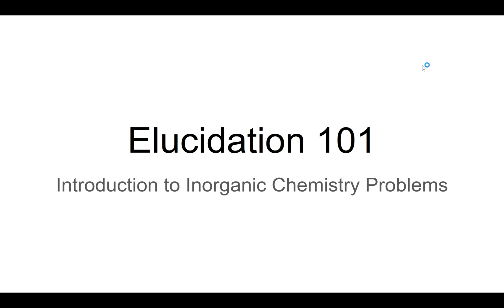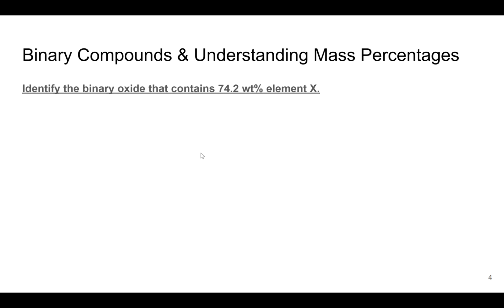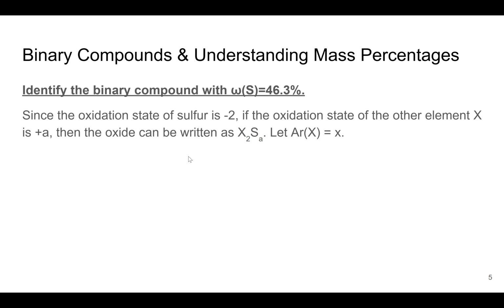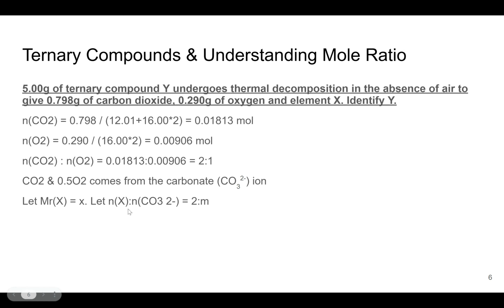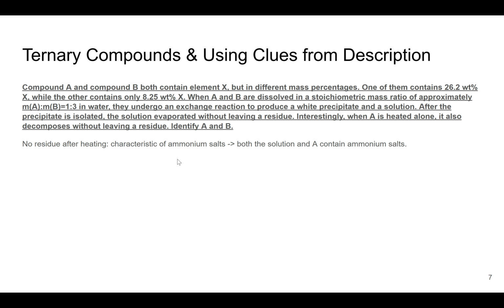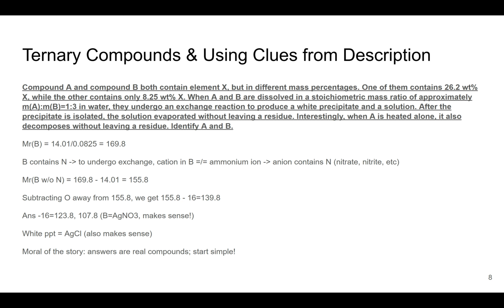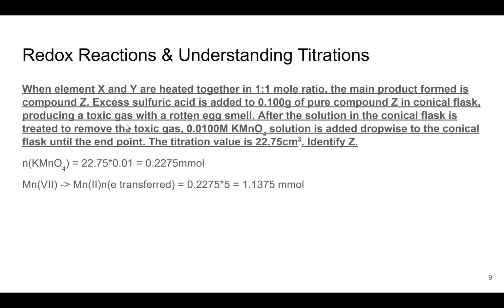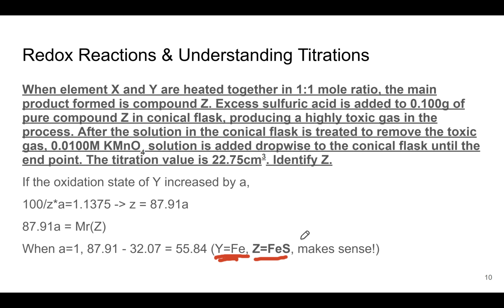[Inorganic] Elucidation 101: a Beginner's Guide to Solving Inorganic Puzzles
Difficulty: 2/5
Pre-requisite knowledge: basic high school chemistry